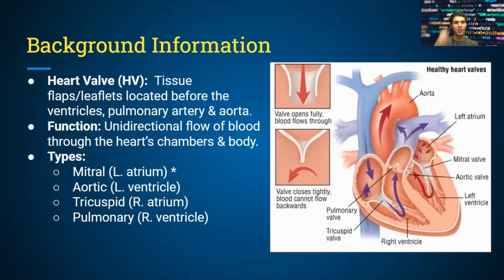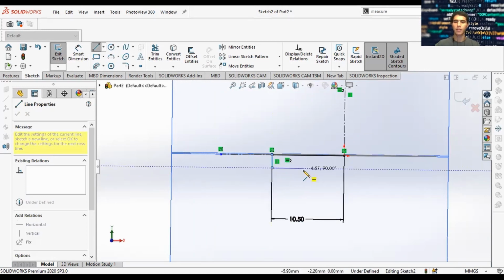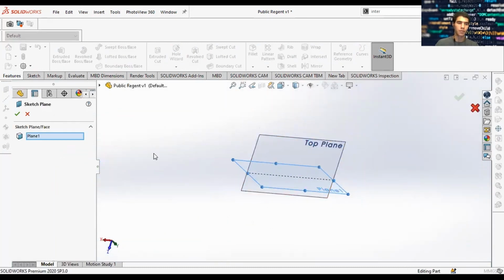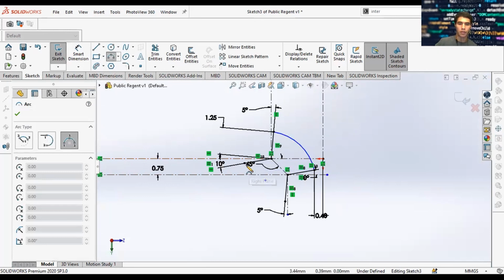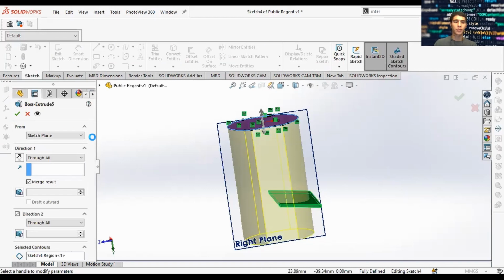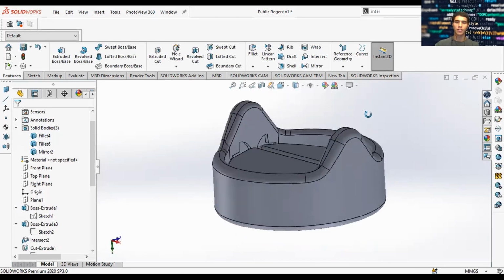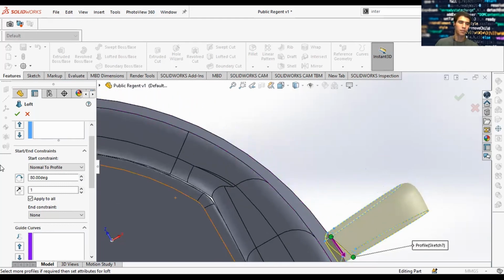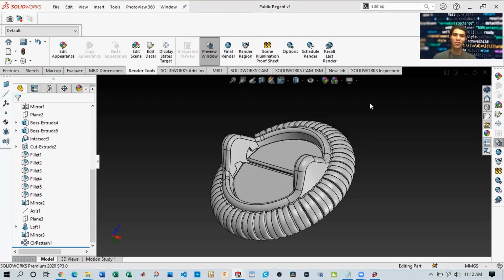How to Make a Mechanical Heart Valve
Learn with Alejandro Guilarte about biomedical devices & how to prototype them on SolidWorks! In this session: How to model, design & render Abbott's "Regent" aortic mechanical heart valve while applying advanced modeling concepts. Also practical insights on basic material, color selection & rendering options to make your builds professionally presentable.